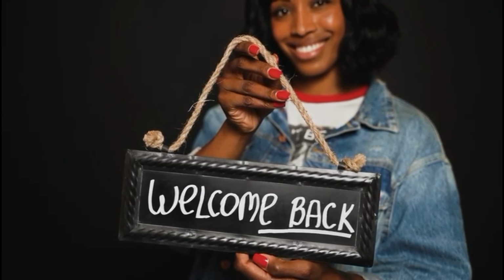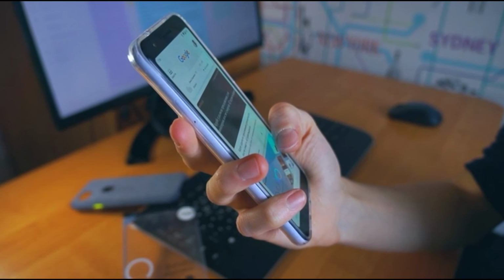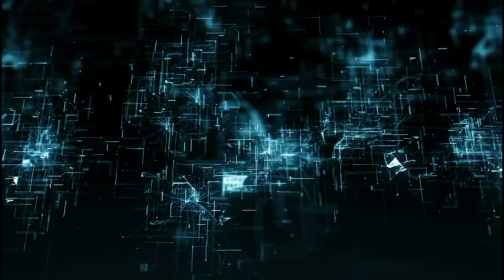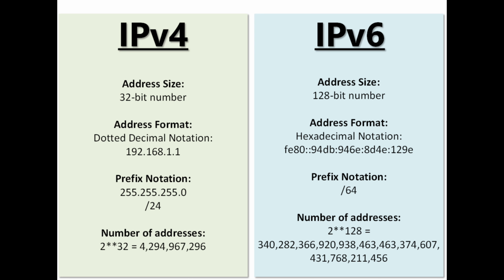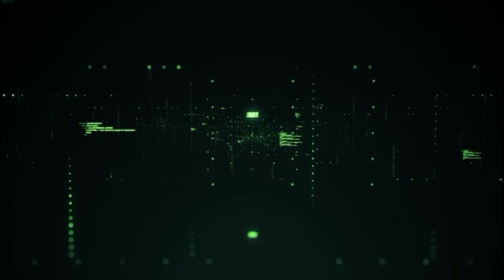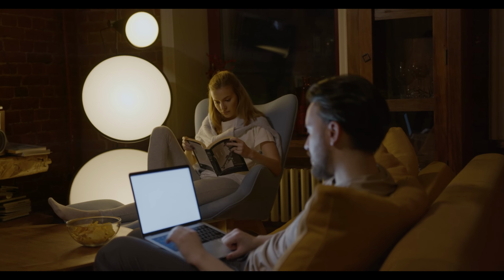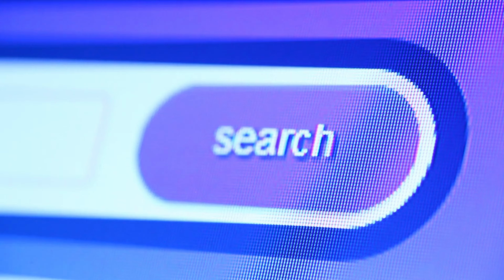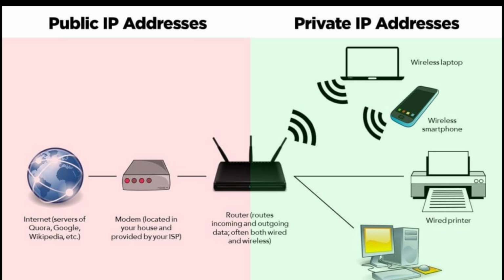Understanding IP Addresses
In this video, we dive deep into one of the core concepts of networking — the IP address.
You’ll learn what an IP address is, what it’s used for, and how to calculate the number of available hosts depending on the subnet mask — like /24, /16, and /30.

By the end of this video, you’ll not only understand how IP addressing works, but you’ll also know how to perform subnet calculations confidently — a crucial skill for anyone getting into networking, systems administration, or cybersecurity.